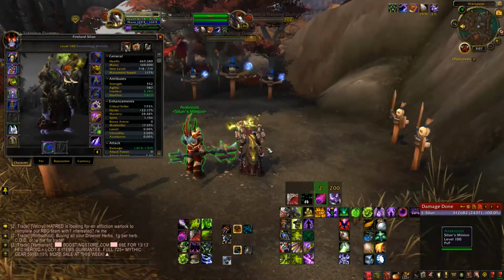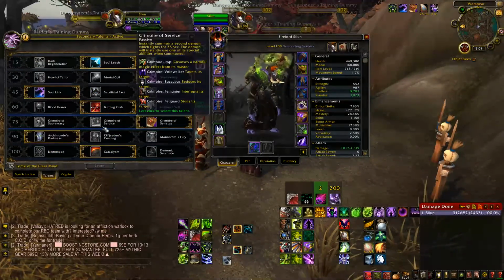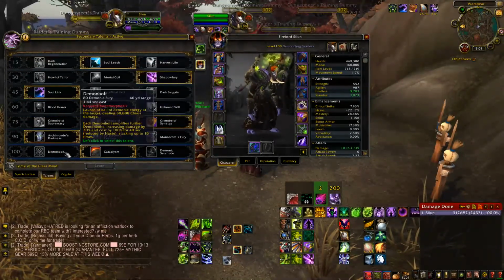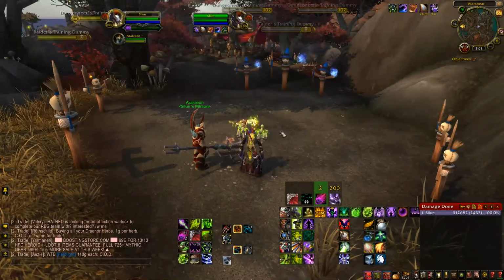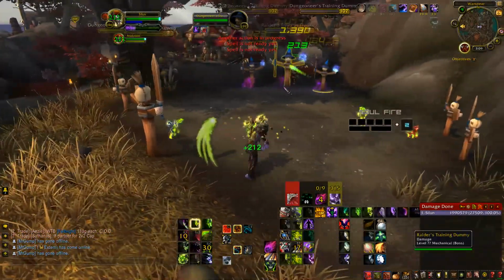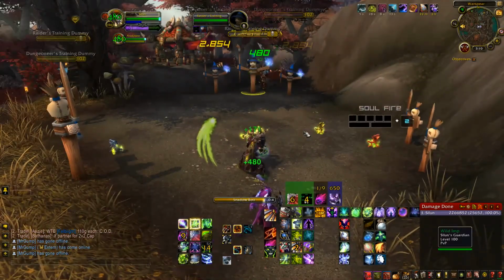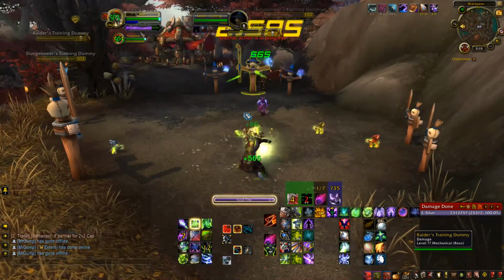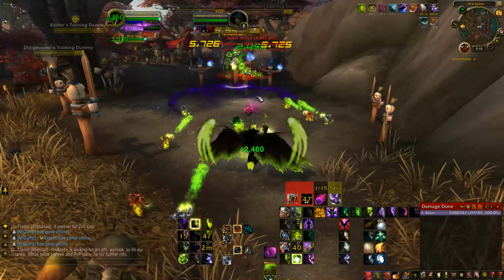Word of warcraft - 6.2 Demonology Guide Word of warcraft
I hope this helps in anyway for demo to be resurrected :D but i hope you enjoy ^.^